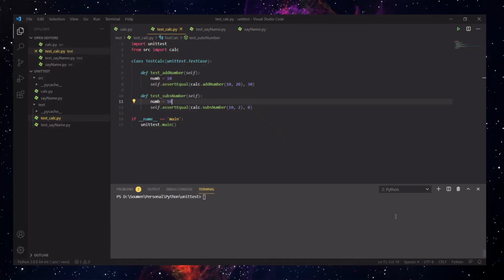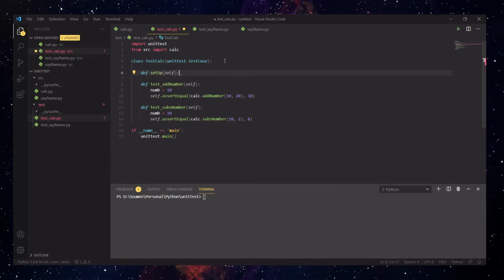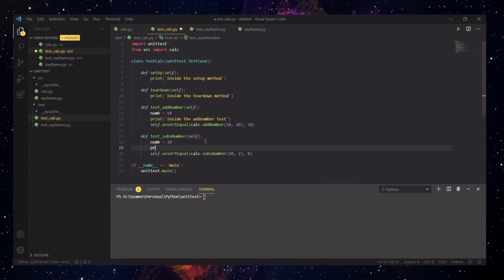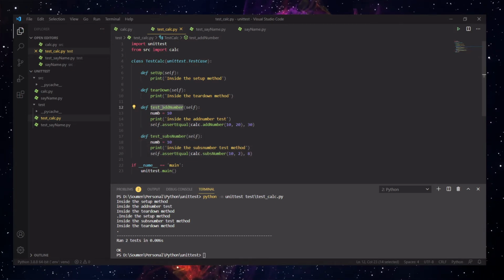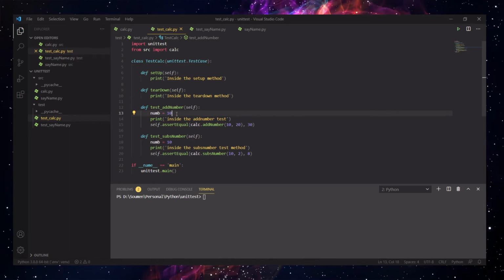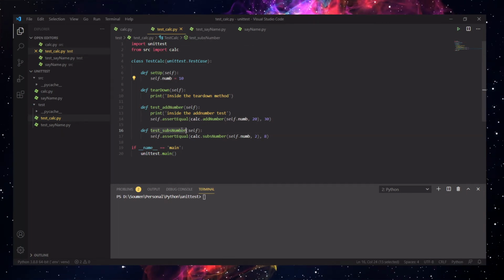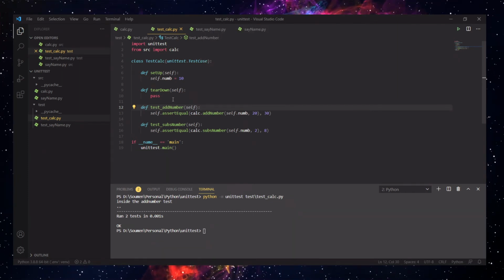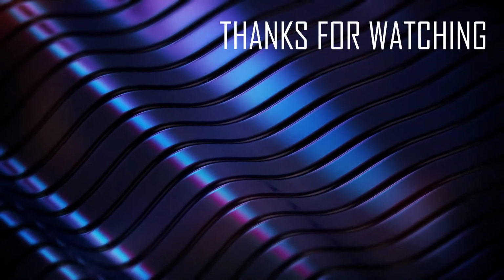Python unittest setUp and tearDown methods | Tutorial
In this video you will learn about setUp and tearDown methods in python unittest library.
How and why these two methods are being used while writing your test cases. How this will be useful. All these queries will be cleared here. Complete basic concept to understand with example.